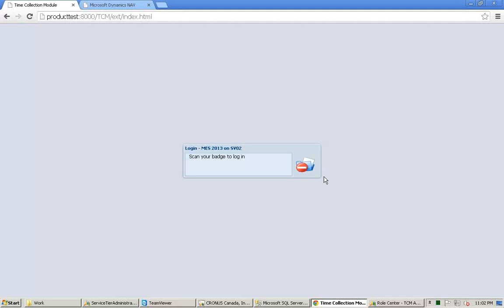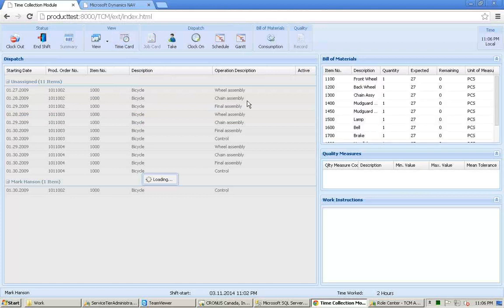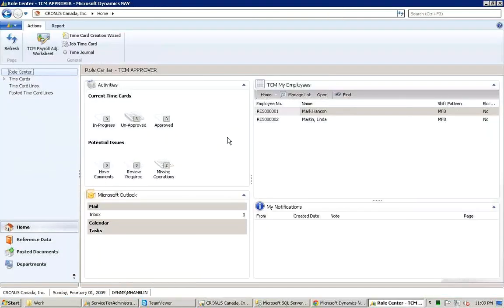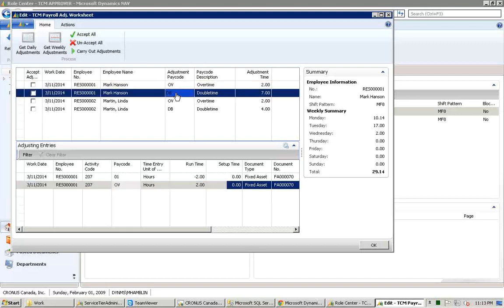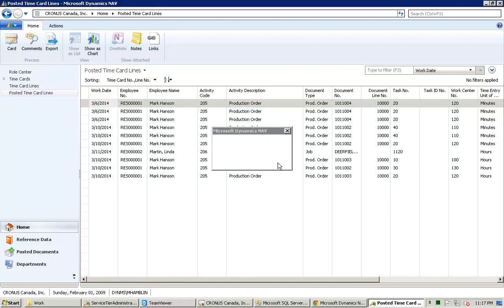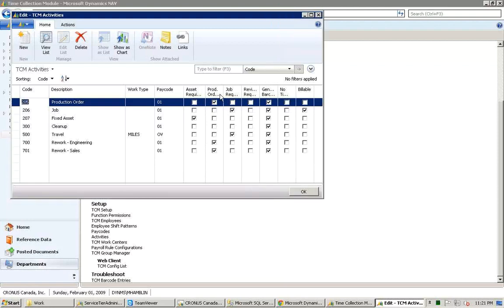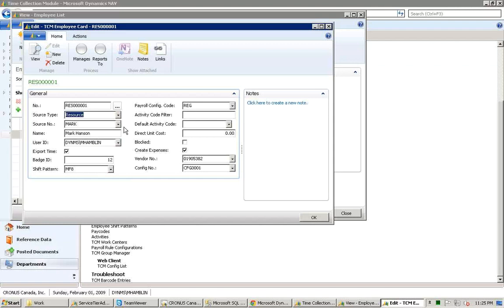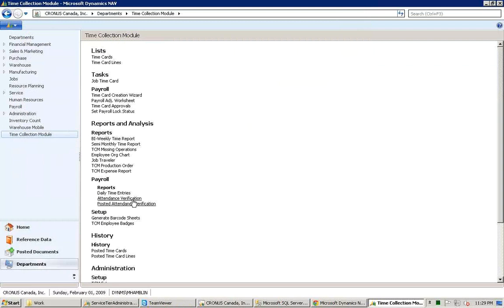MES with payroll